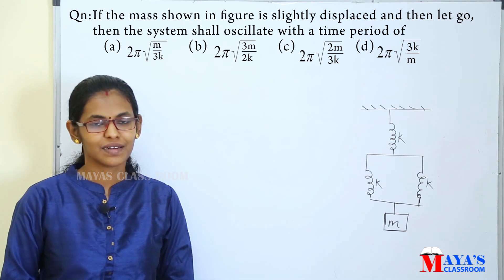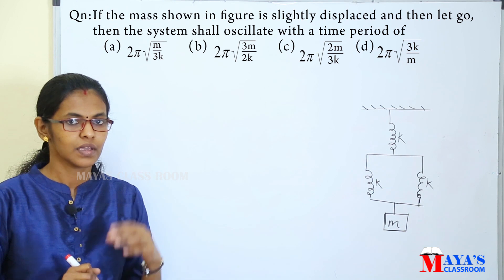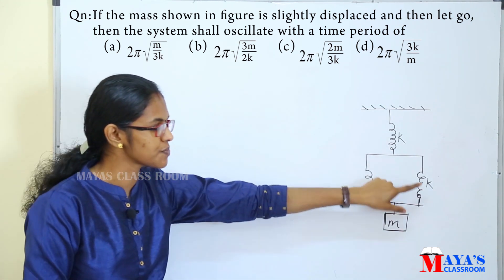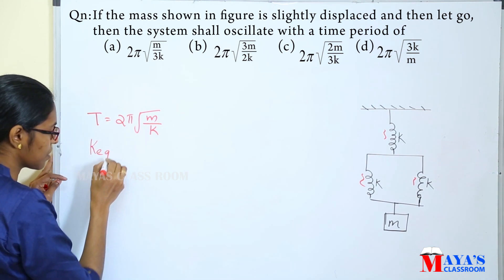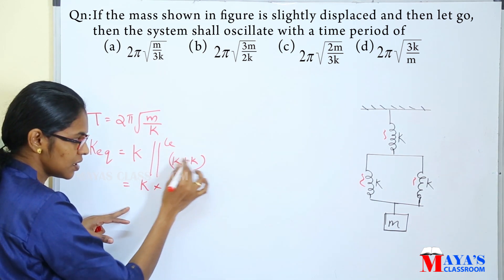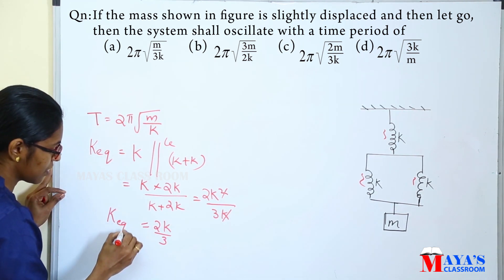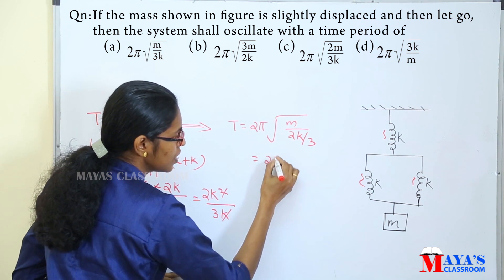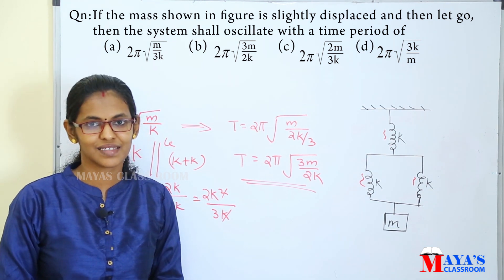+1 Physics // Doubt clearing // Oscillations// NEET//JEE //Malayalam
Physics
 Doubt clearing // Oscillations// NEET//JEE